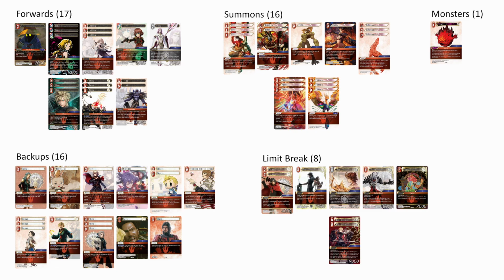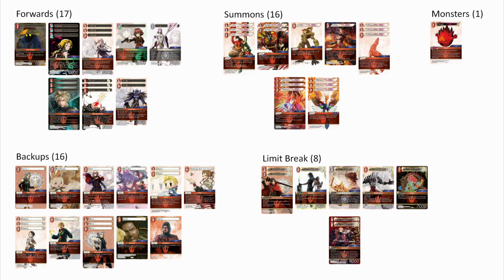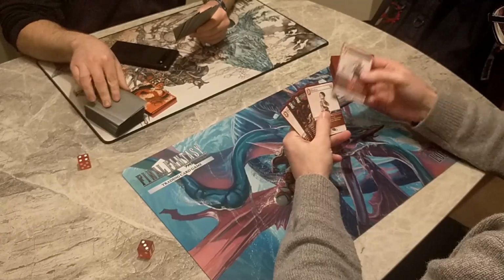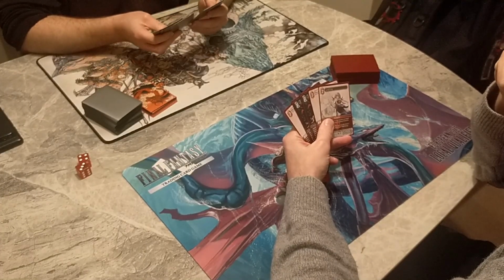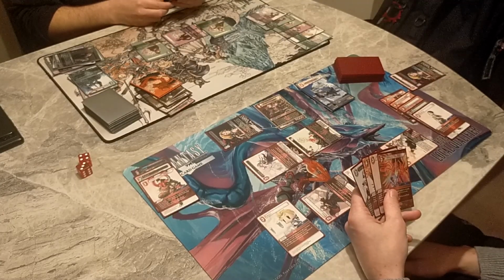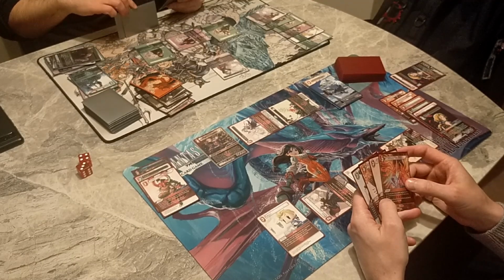Mono Fire POV vs Cadets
Recorded game from the perspective of mono fire, vs wind lightning cadets.  Video starts with a brief deck list summary.  Please forgive any poor editing; this is my first ever attempt using editing software.  Hope you enjoy!